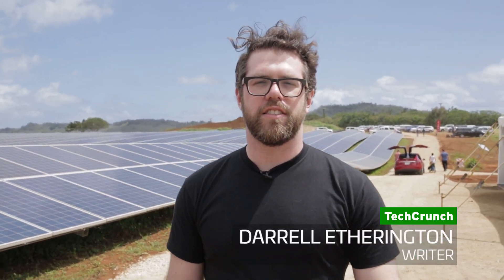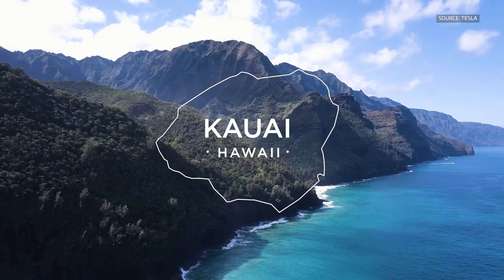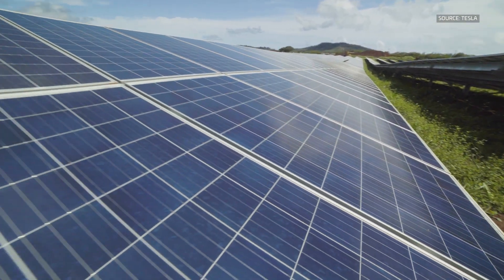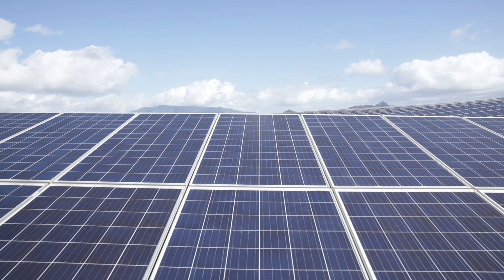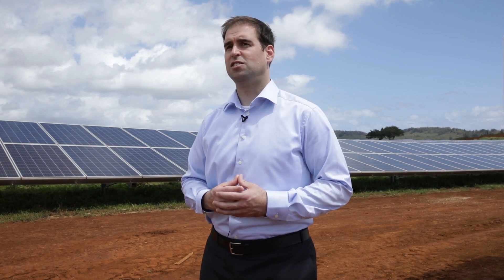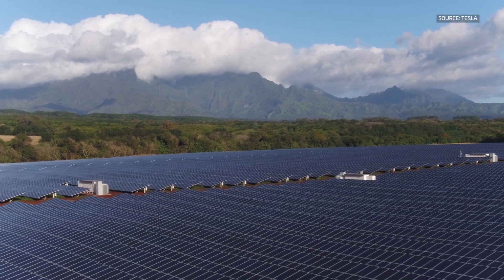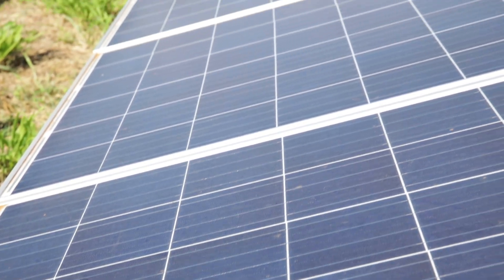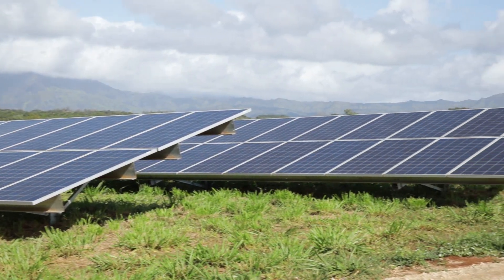Tesla's new solar facility in Hawaii is the first of its kind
Tesla just launched a new solar energy generation and storage facility in Kauai, Hawaii. We spoke to Tesla co-founder and CTO JB Straubel about the project, what it means for the island's grid and power consumption, and what it says about Tesla's future.